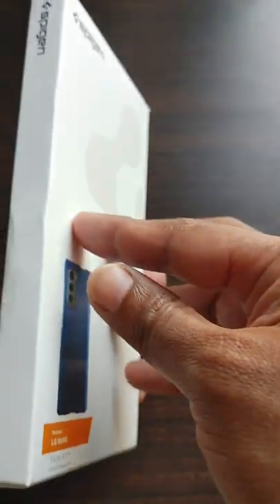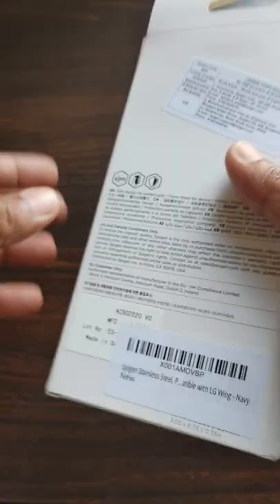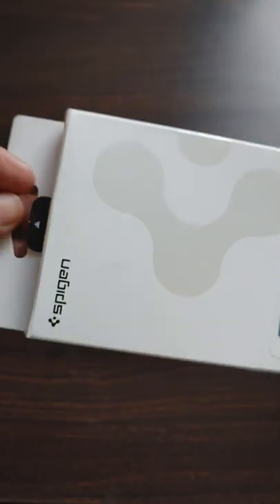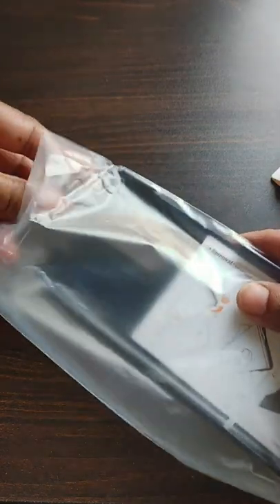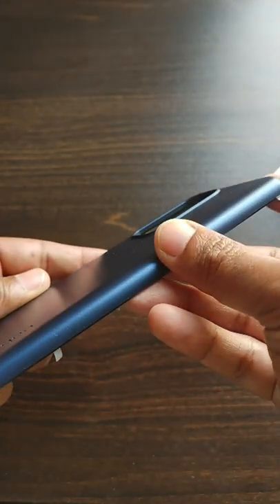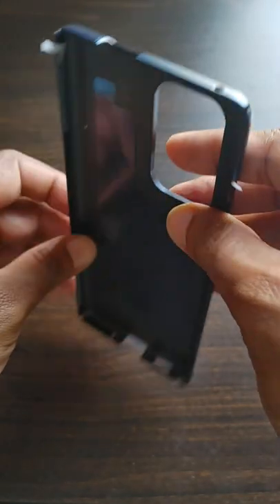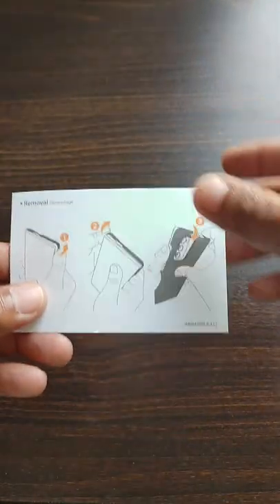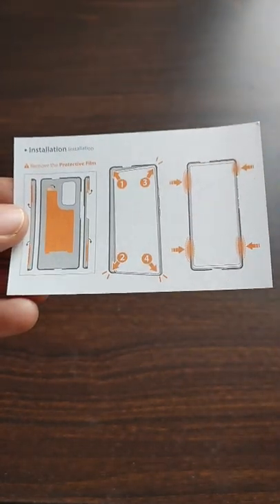Spigen mobile Case for LG Wing